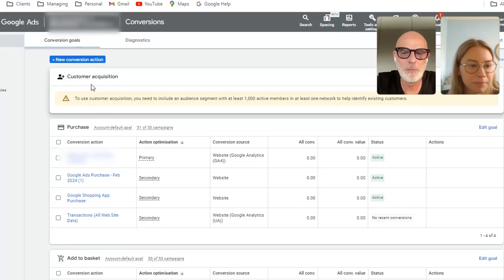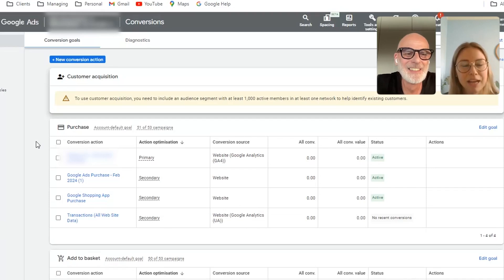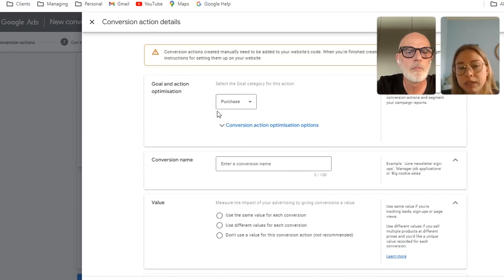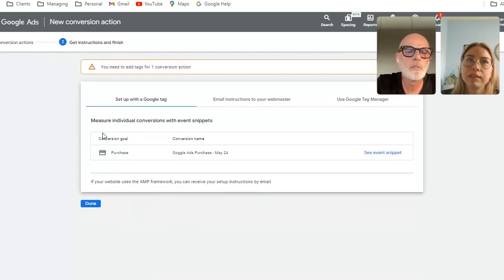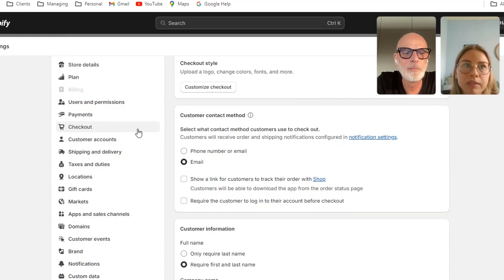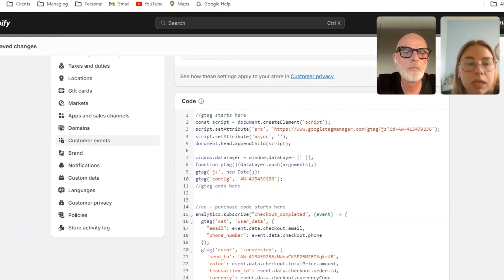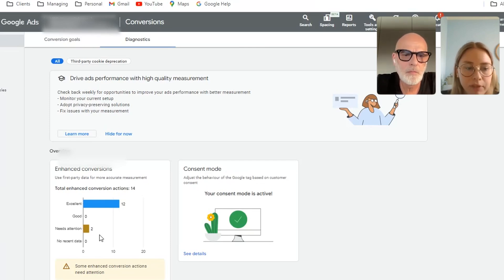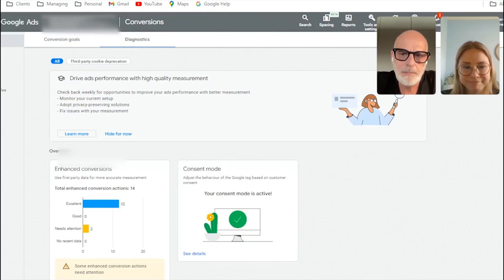WRP TV Episode 10: How to set up enhanced conversions for Google Ads in Shopify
In this episode, the team discuss how to set up enhanced conversions in Google Ads and Shopify. Enhanced conversions are becoming essential for accurate attribution in the cookie-less world of digital marketing. They walk through the steps of setting up a new conversion goal in Google Ads and adding the necessary tracking code in Shopify. They emphasize the importance of having the Google tag implemented on the checkout page and provide a template for the code that includes the additional data sections required for enhanced conversions. Overall, the process is straightforward and can be done without developer involvement.